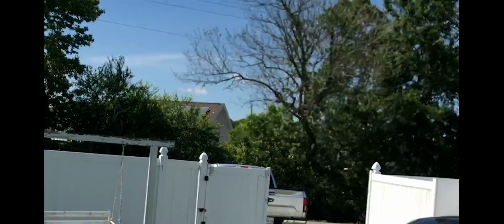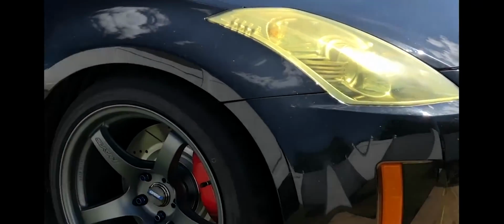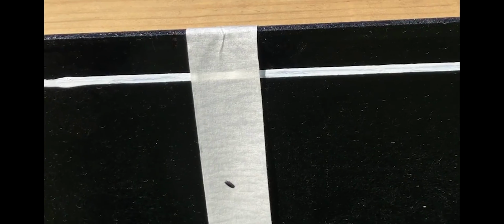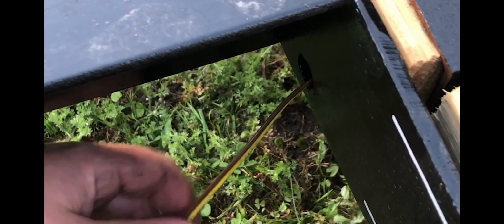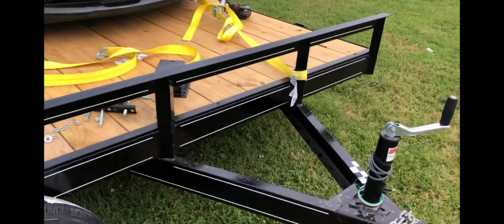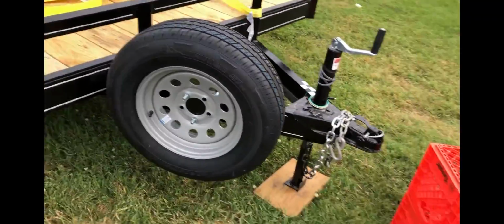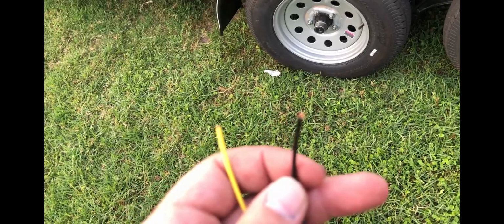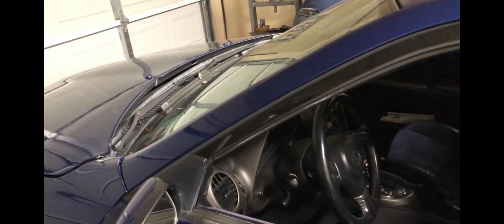Trailer Lighting Upgrade!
We upgrade our new trailer with led marker lights, and upgraded LED tail lights. New spare tire, and mount. Plus a 7 pin connector junction box!